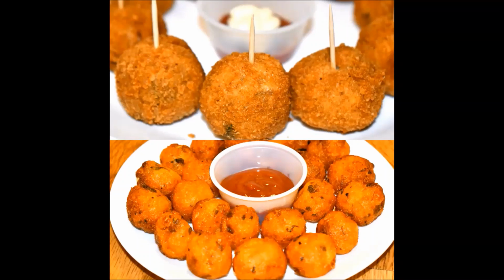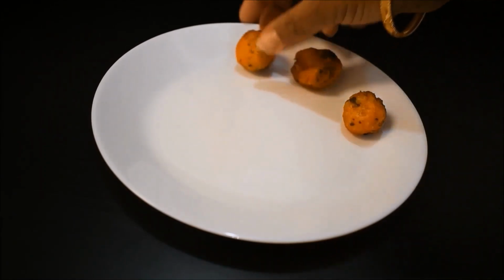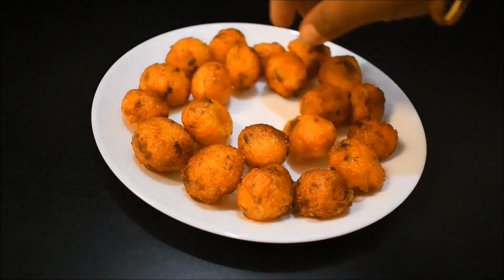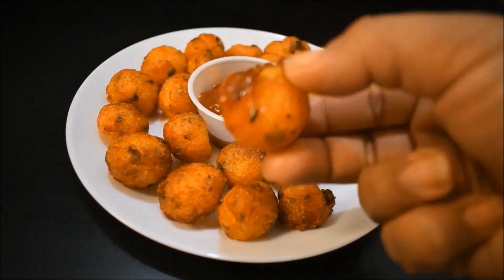2 snacks Recipe for kids | aloo lollipop recipe in hindi | Potato Fritters | quick and easy | latest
Hi everyone,
Today i am sharing latest and easy potato starter recipes one is potato fitters and another is potato lollipop. It can be prepared in 25 minutes and easy to make at home.